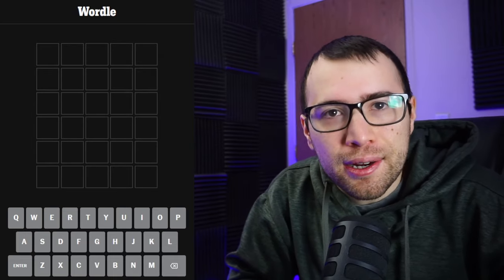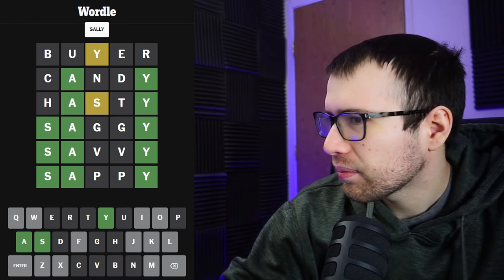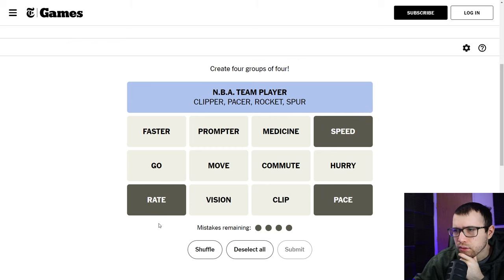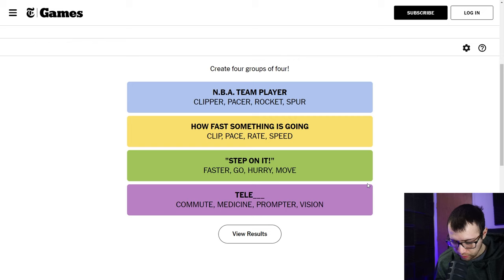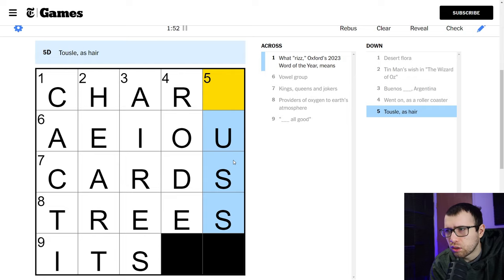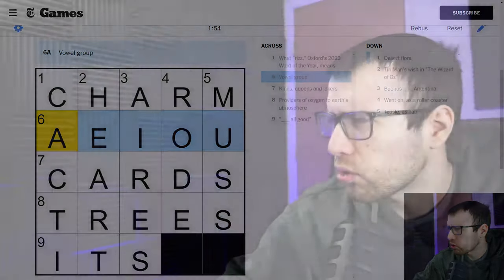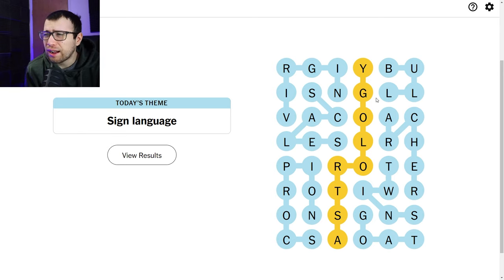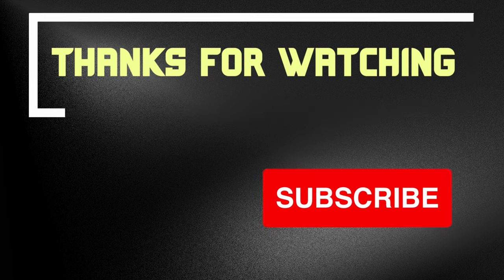Wordle, Connections, Mini Crossword & Strands - March 25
0:00 Wordle
5:57 Connections
11:32 Mini Crossword
11:37 Strands

Solve - What's the Wordle of the Day? Wordle Today

Do you play Chess? Or want to watch me play chess?